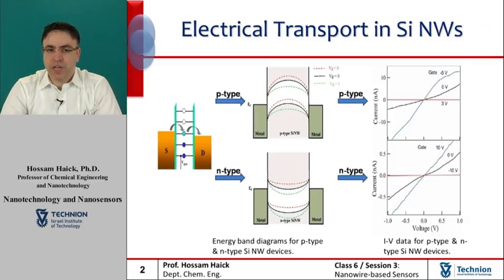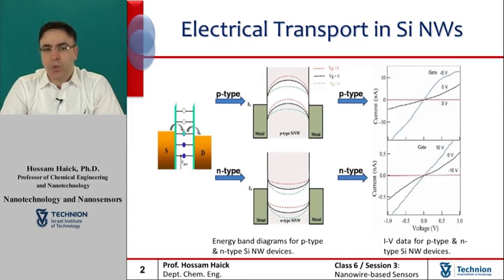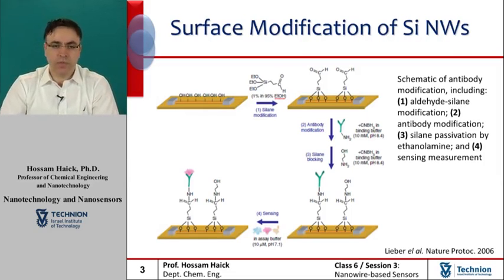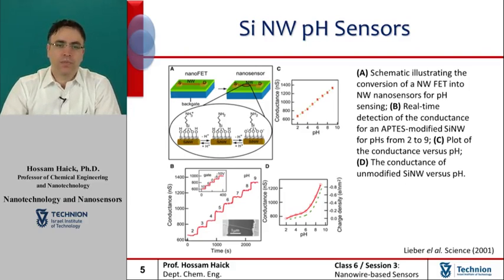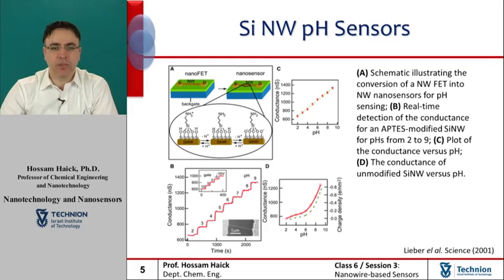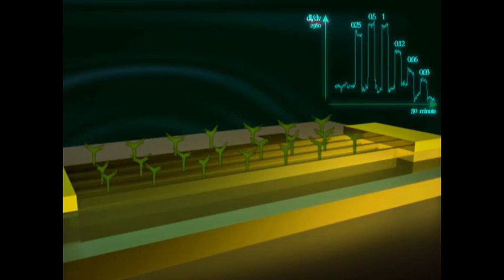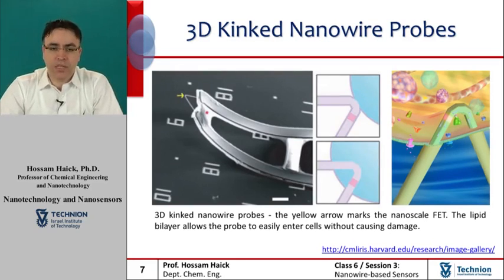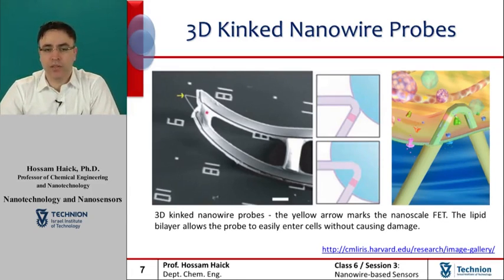21. Sensing Application of Nanowires